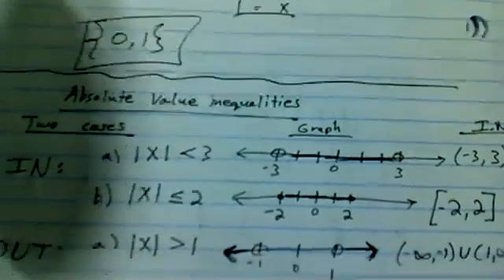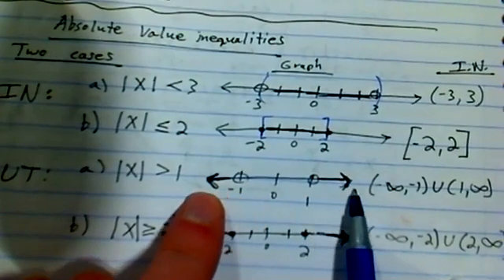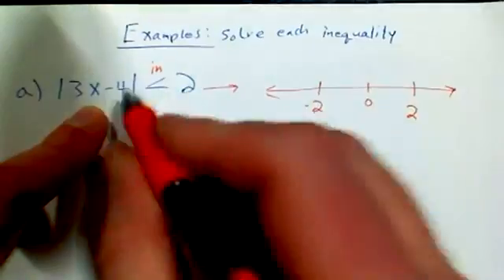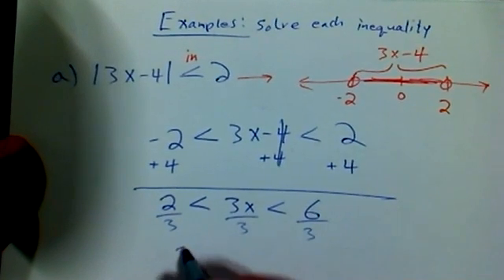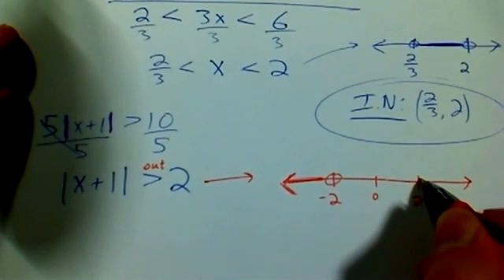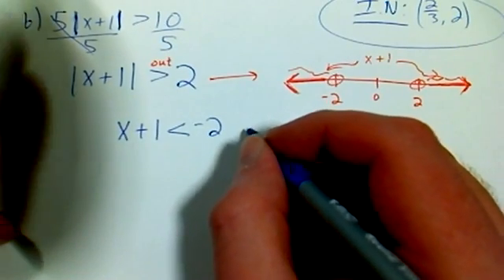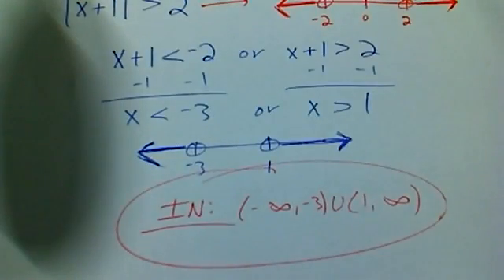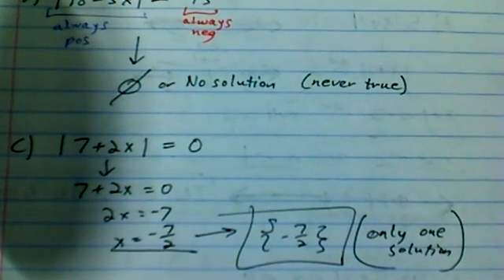1 8 2